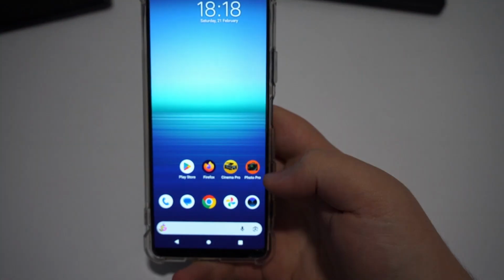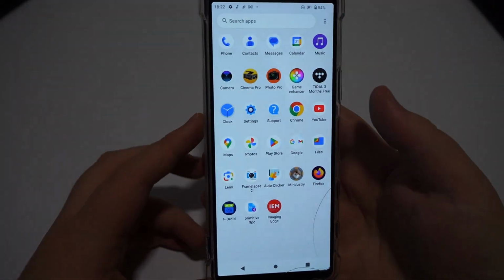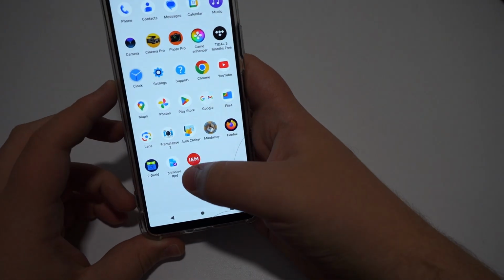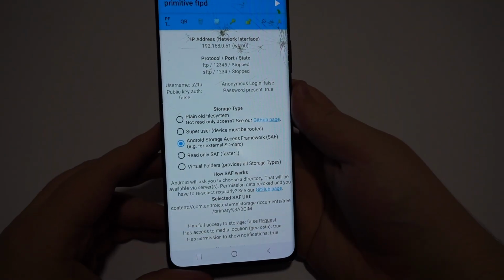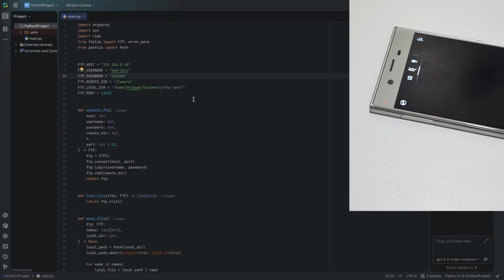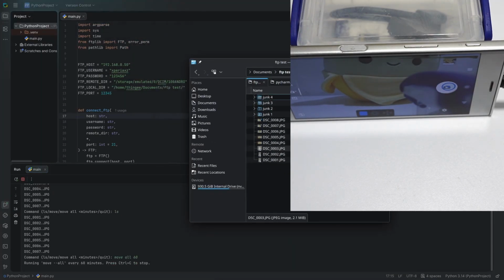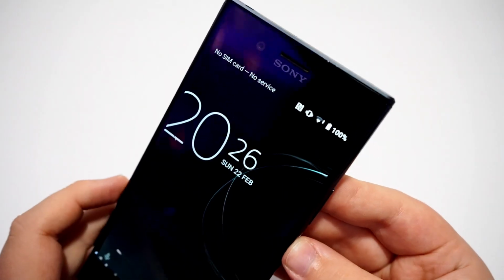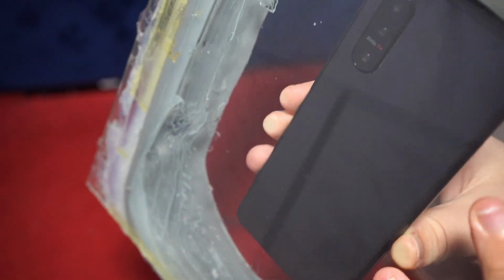Phone time lapse Testing!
Sorry for the lack of uploads, i have been busy with school along with many other things. My friend has covered todays upload!